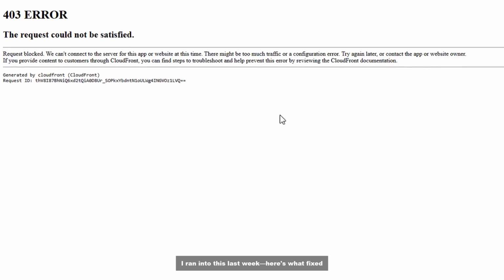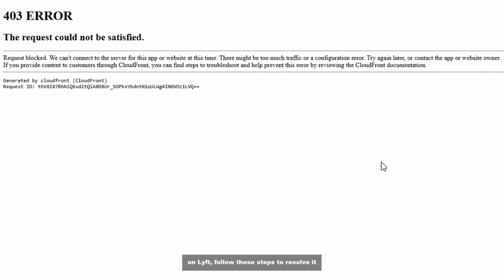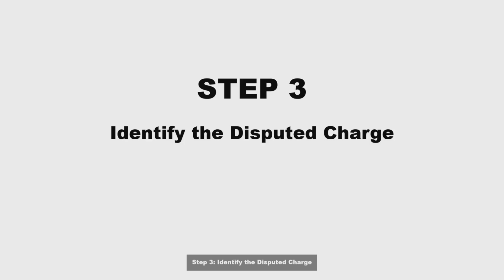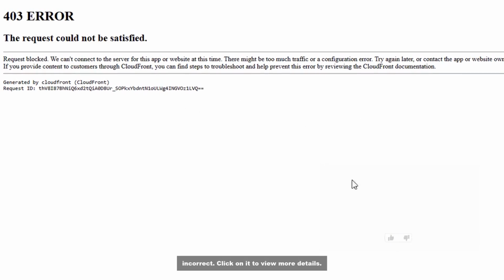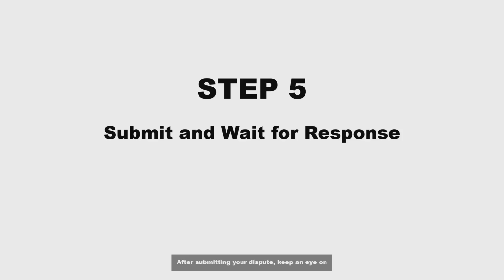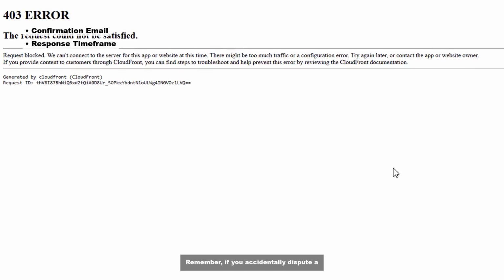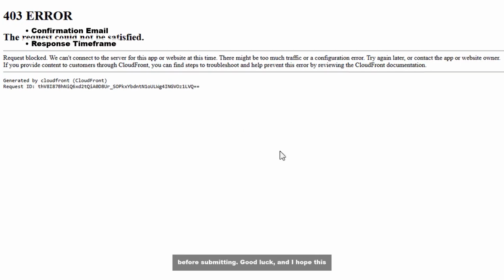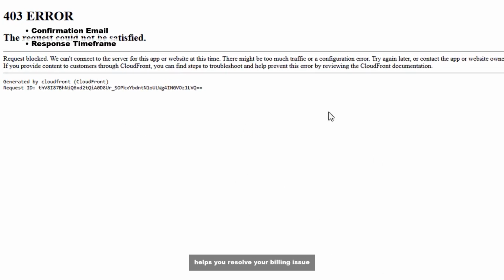How To Resolve A Billing Dispute On Lyft Web 2026 (DISPUTE FIX)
In this video, we will guide you on how to resolve a billing dispute on Lyft Web 2026 (DISPUTE FIX). If you're facing issues with your Lyft charges, this tutorial will provide you with the steps to effectively address your concerns.